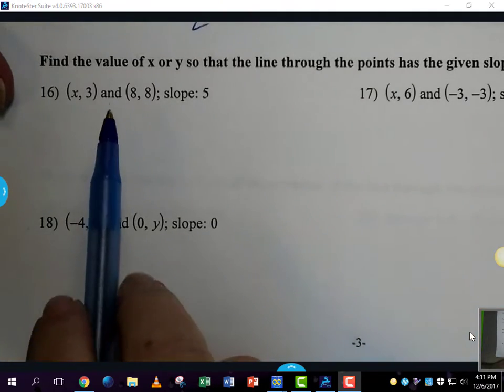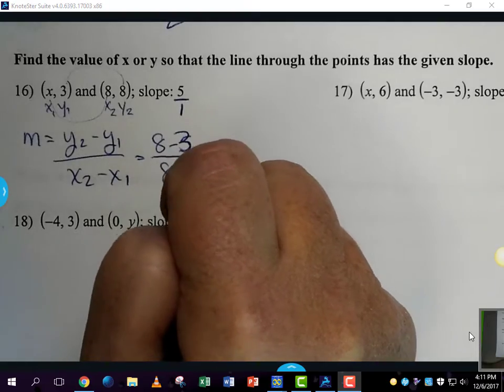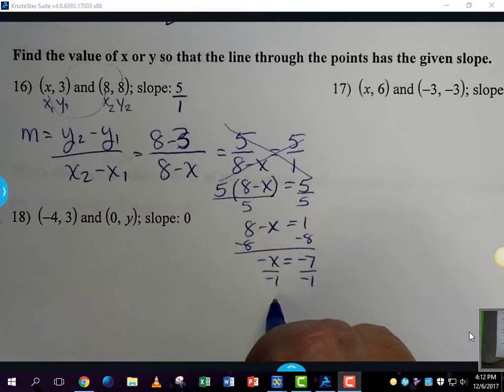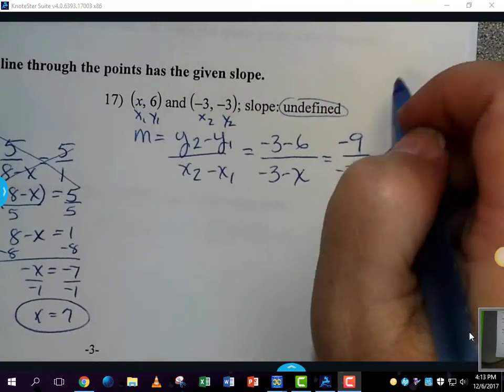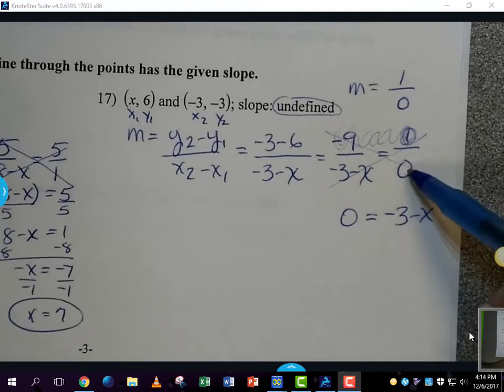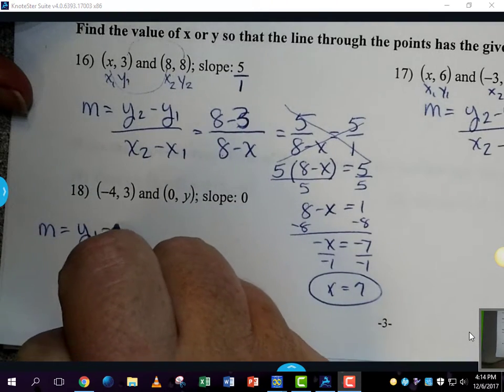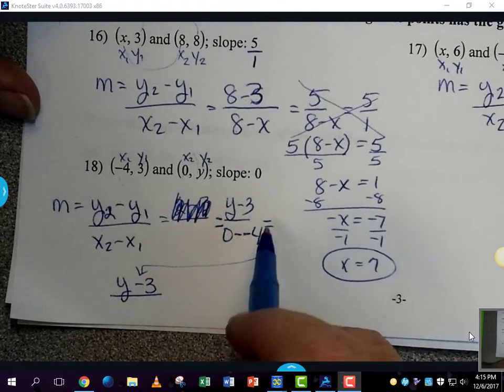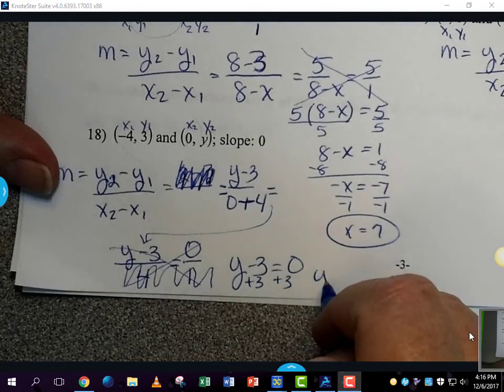rvw part 2 #16-18